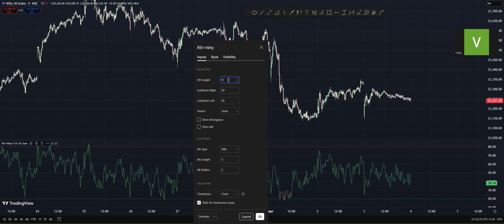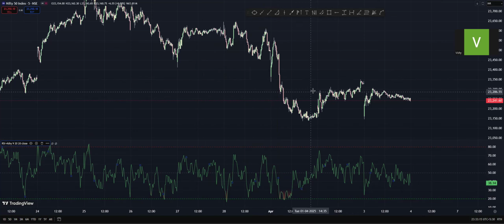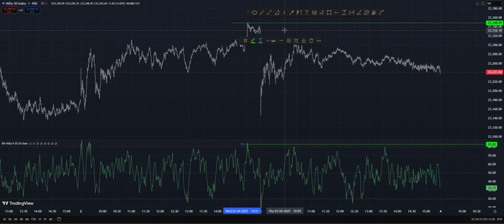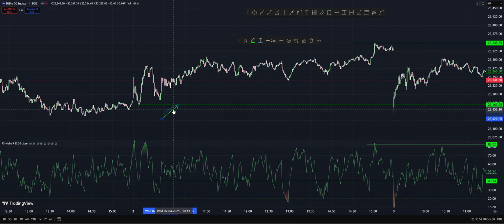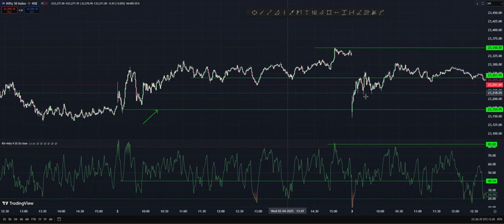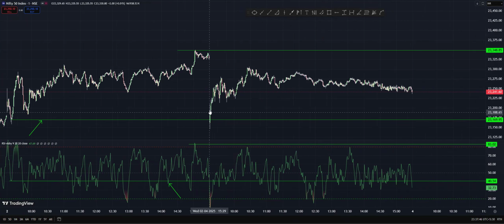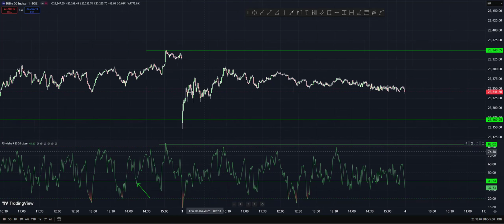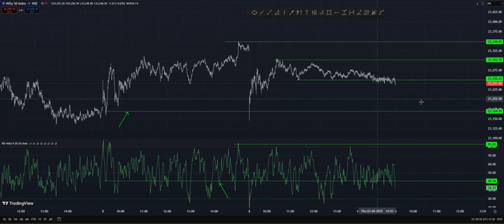NIFTY RSI Analysis 03 04 2025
RSI Analysis of Nifty on 03rd April 2025

Nifty-Specific Hashtags

Technical Analysis Hashtags

Broader Trading & Investment Hashtags